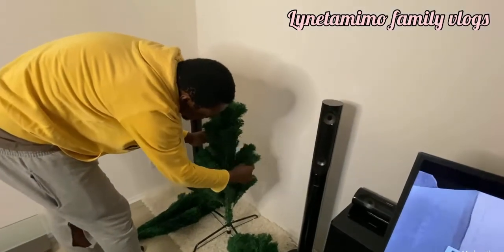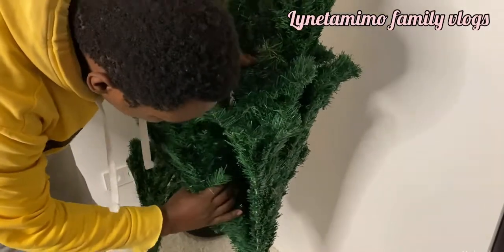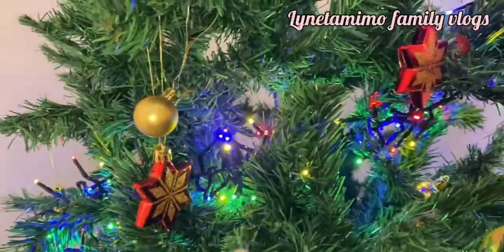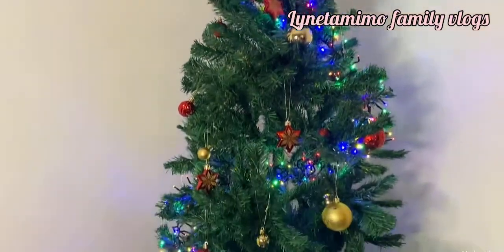DECORATING OUR NEW *EMPTY* HOUSE FOR CHRISTMAS 2021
If you are a company interested in working with me or want me to review your products